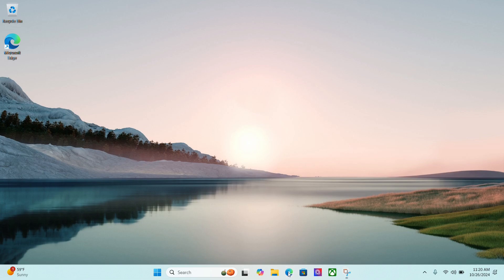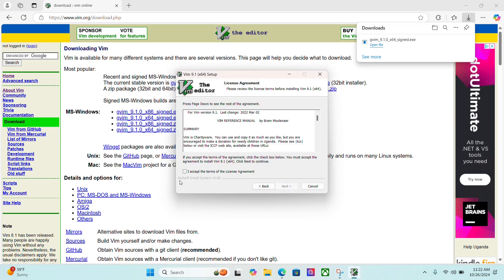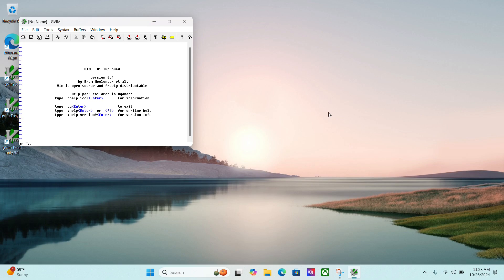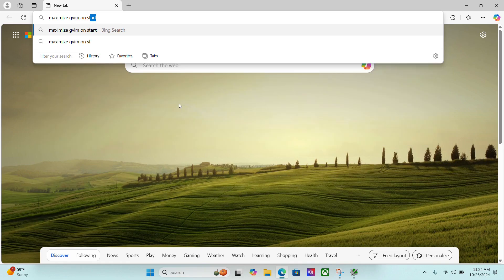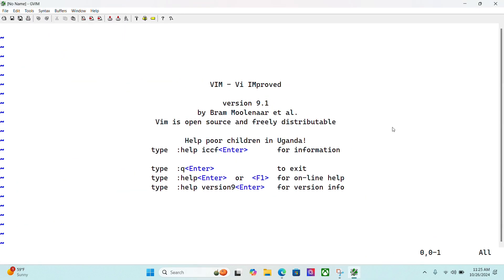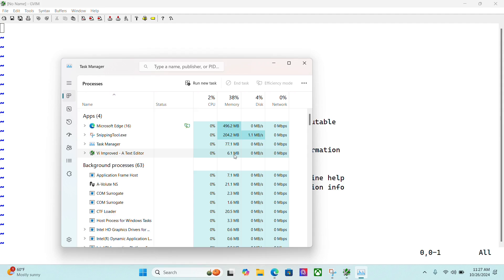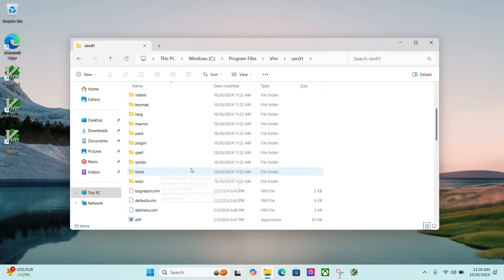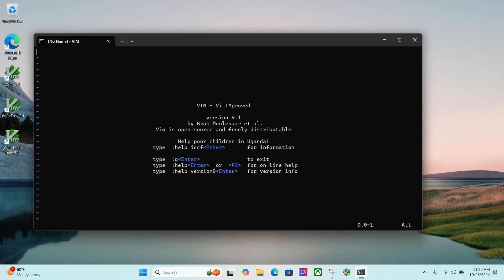How to Install VIM on Windows 11 (Non WSL Way)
In this video, I show you how to install VIM on Windows 11 without installing the Windows Subsystem For Linux.